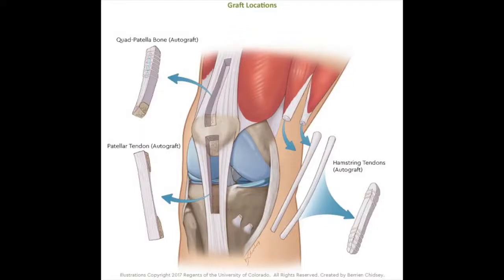ACL Graft Options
Dr. Matt Lawless, board certified in orthopedic surgery and sports medicine, and Scott Johnson, board certified physical therapist, discuss the options regarding ACL grafts and which might be right for you.

For more information on our easy to follow program go